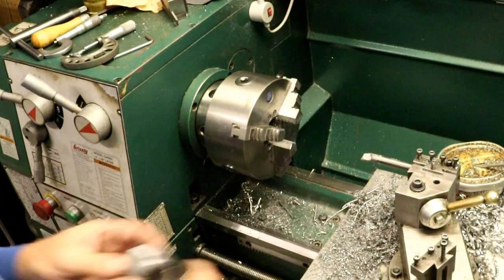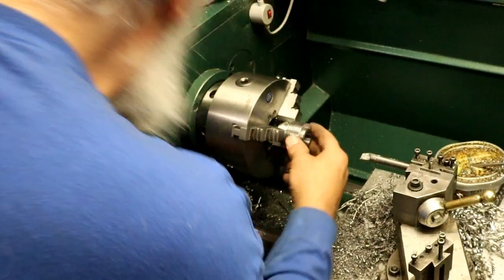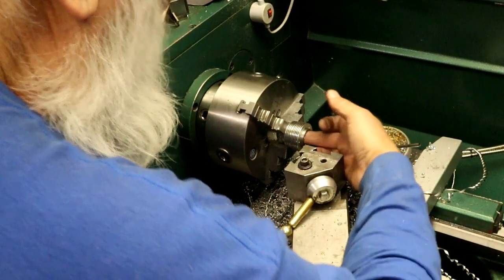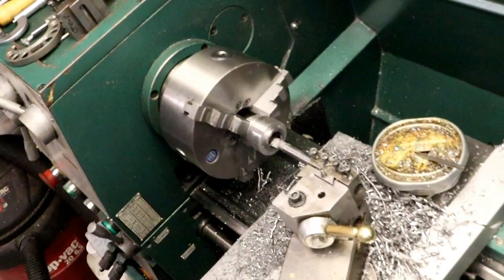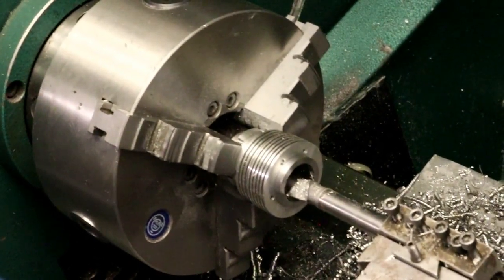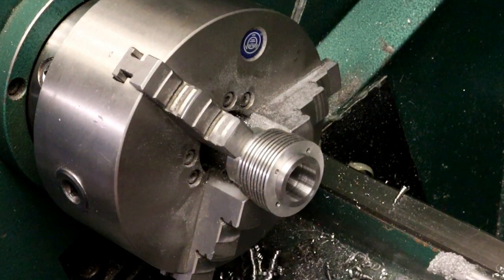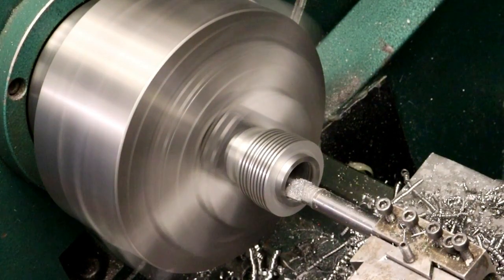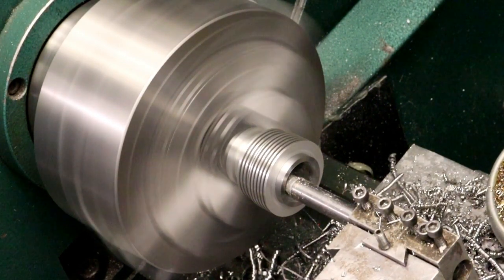5 cylinder radial Cylinder liners 4